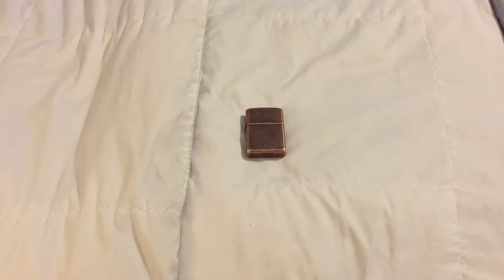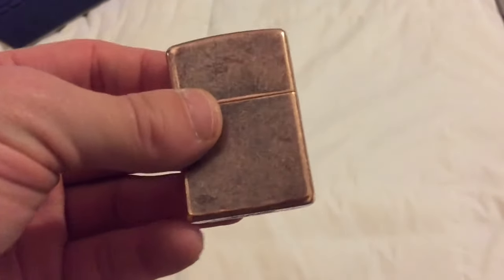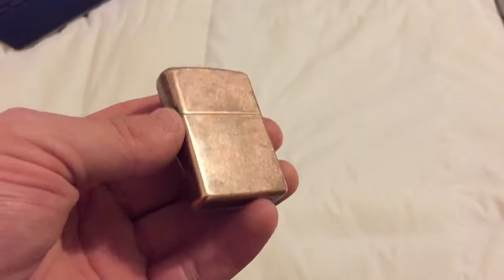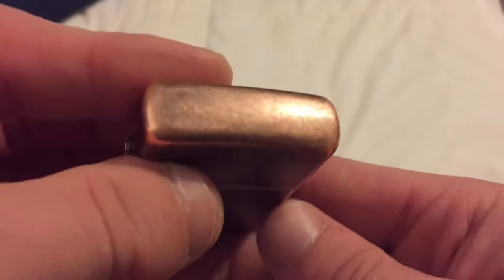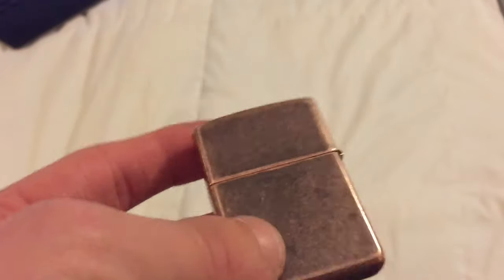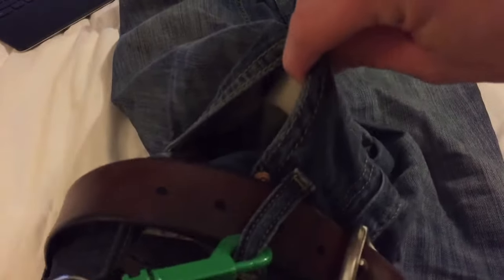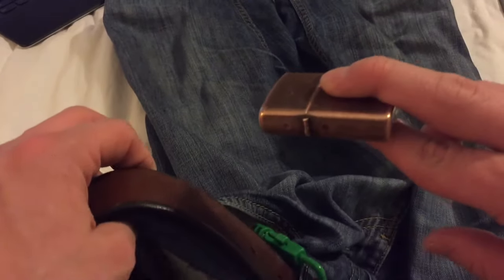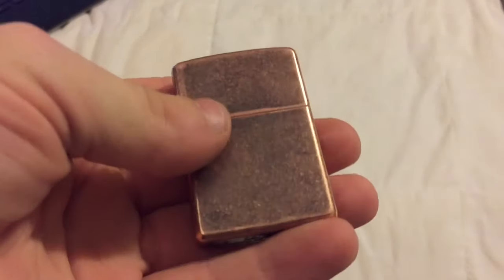Update on my Antique Copper Zippo after 3 months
This is what my experience has been with the Antique copper zippo after carrying it for about 3 and a half months.